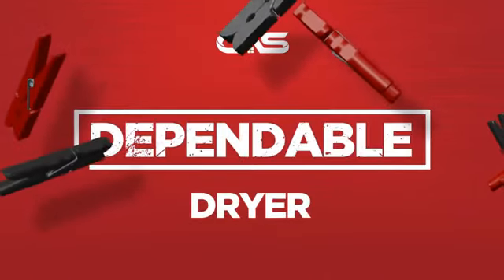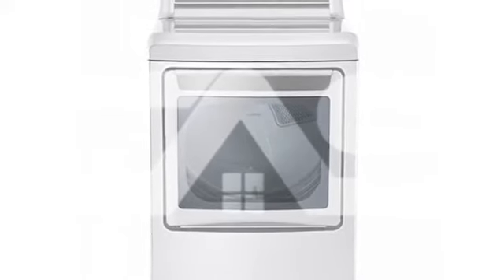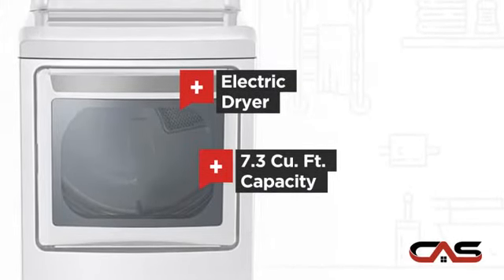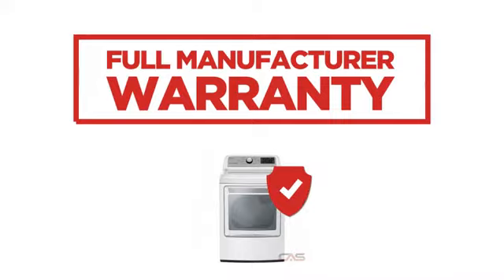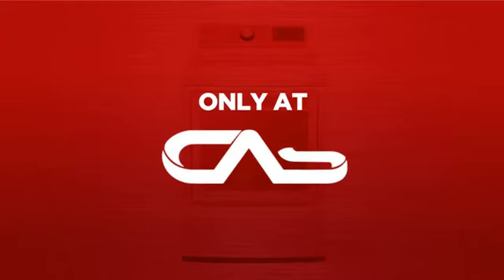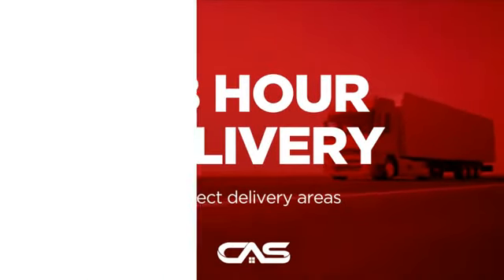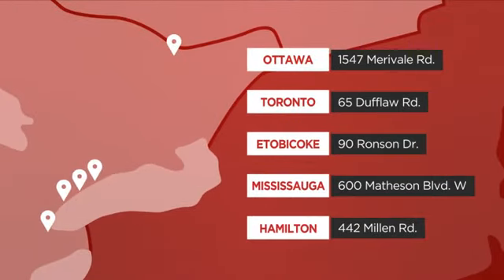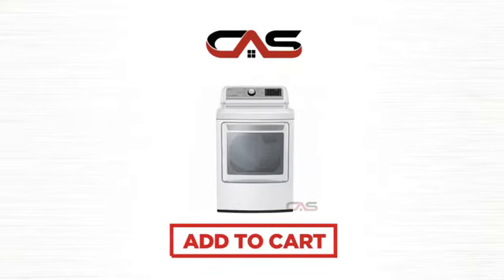LG DLEX7200W Dryer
LG DLEX7200W